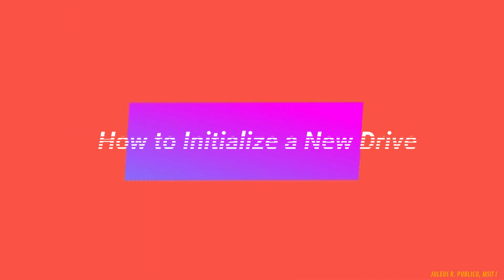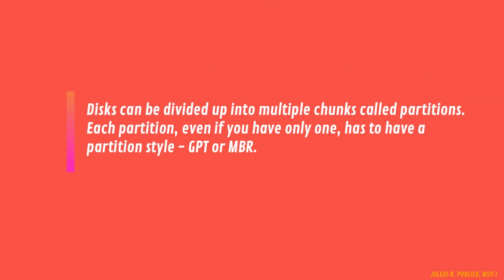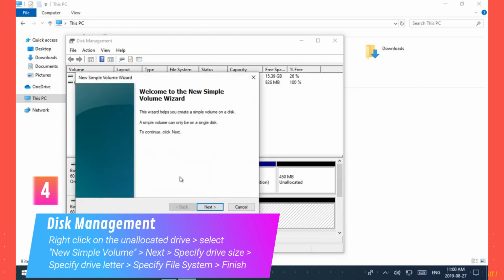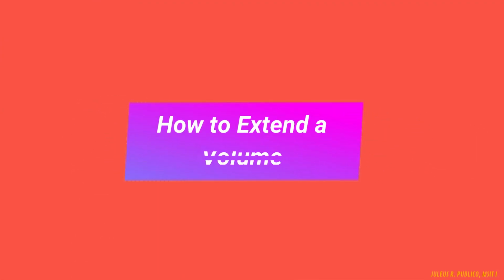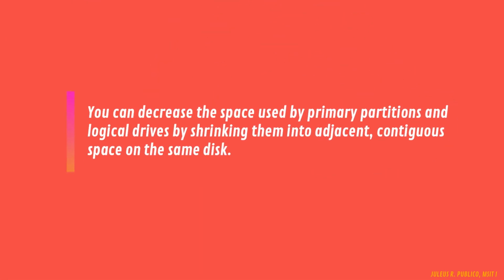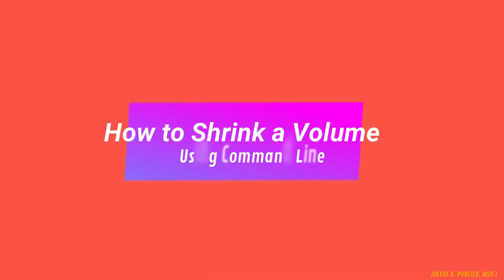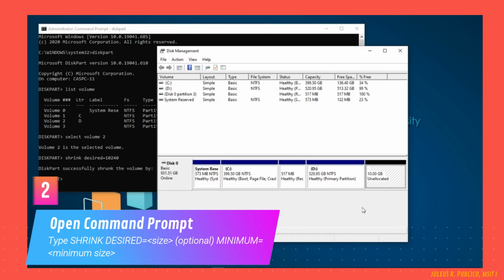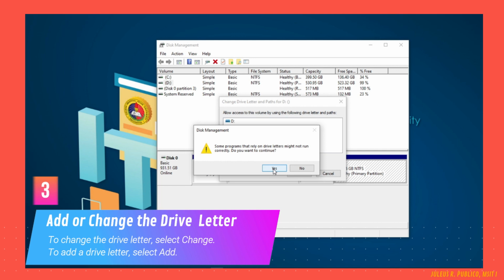Windows Disk Management (Motion Graphics)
This is a course requirement for MSIT 629 - Multimedia, of Negros Oriental State University - Graduate School.

Topics:
- Setting up/initializing a new drive
- Extending a volume
- Shrinking a volume
- Changing a drive letter